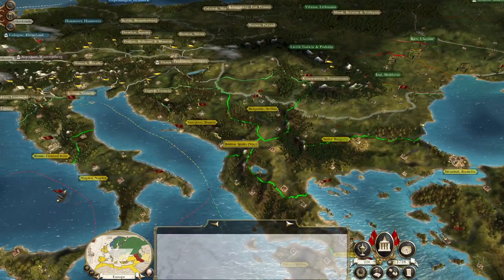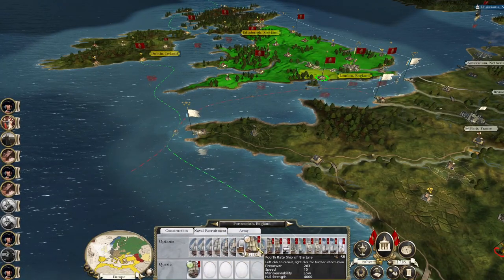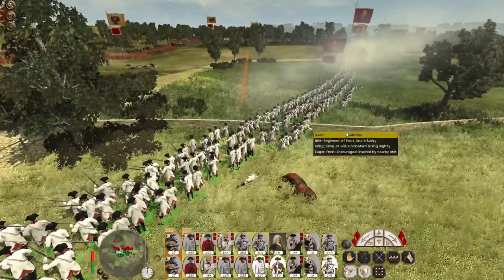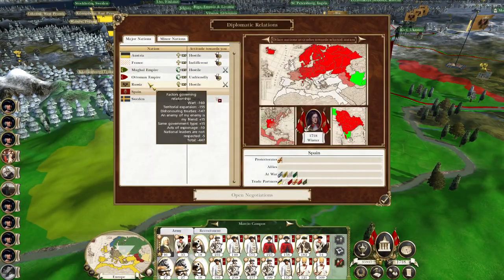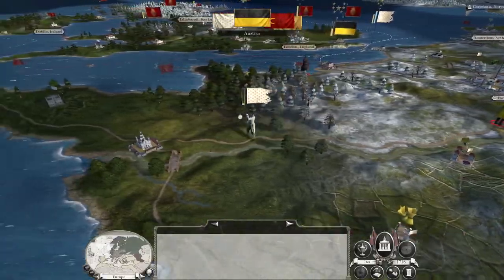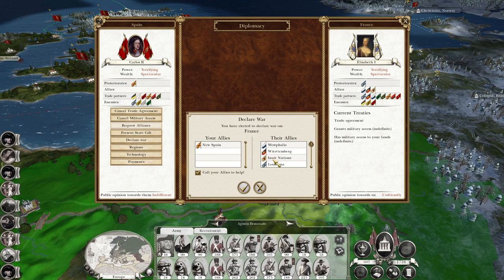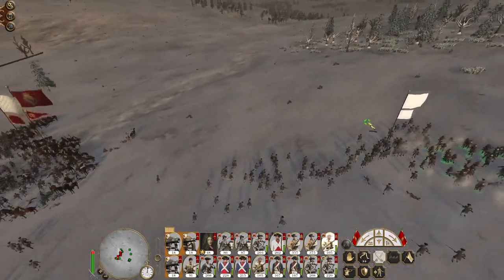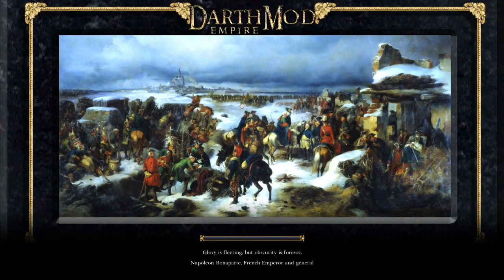Spain #17 - Empire Total War: DM - What A Twist!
Hey guys, welcome to the next episode of my Empire Total War Lets Play as the Spanish Empire - in this episode the treacherous French break our alliance to support their perfidious protectorate Louisiana. Considering we were going to support them against Austria, let us take control of their territories!